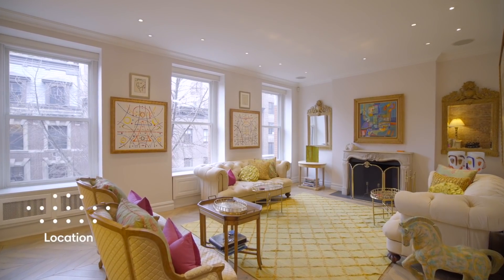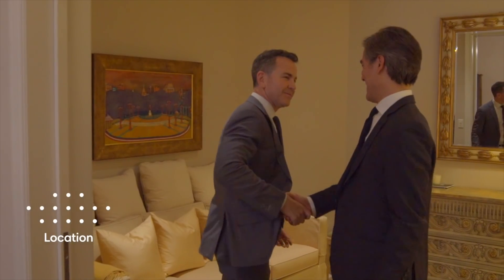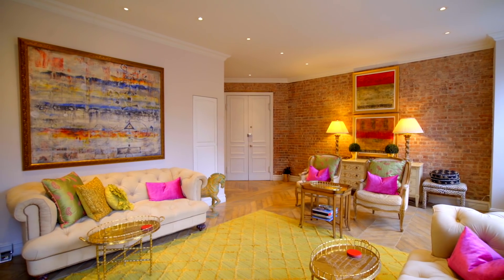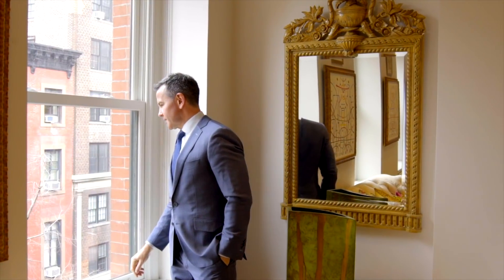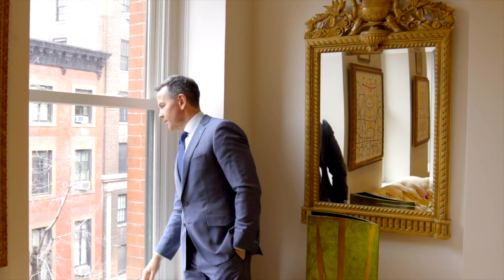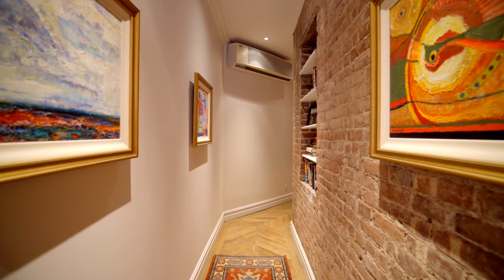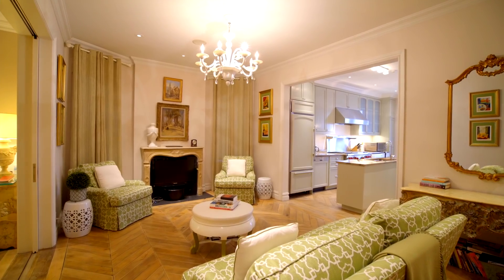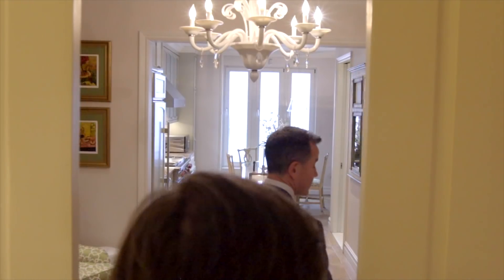42 West 9th #19 - RARE & RENOVATED - SOULFUL ELEGANCE - 2BR 2BTH w/WOOD BURNING FIREPLACE